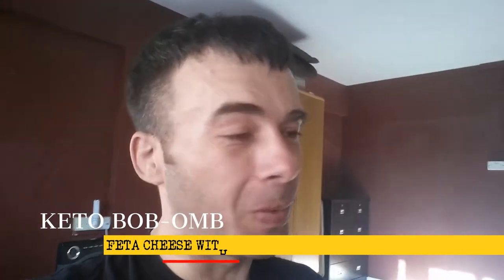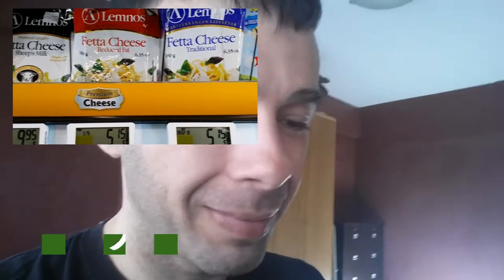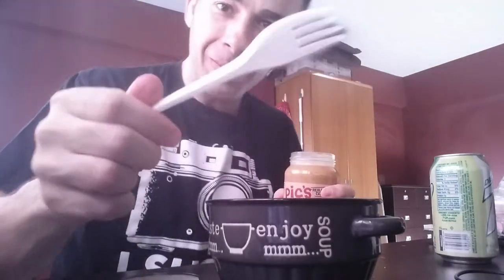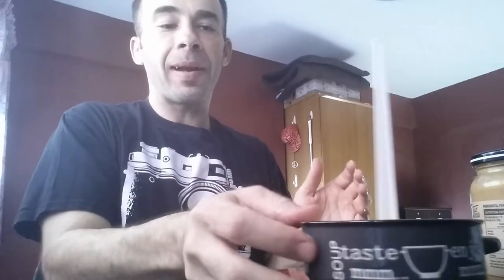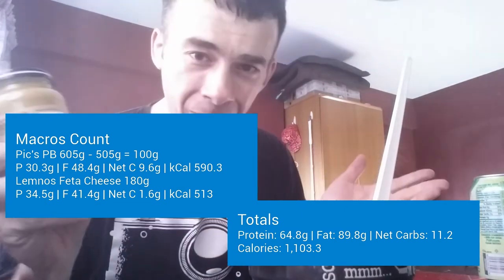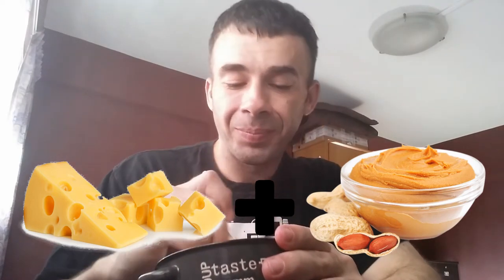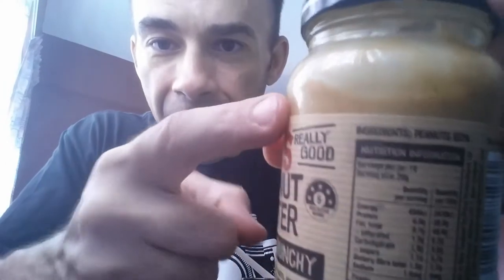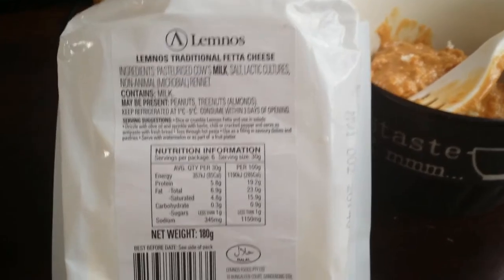No Bake Keto Snack | Feta Cheese and Peanut Butter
This no bake keto snack is sure to please. Not my first recipe, but my first shared recipe. Enjoy!